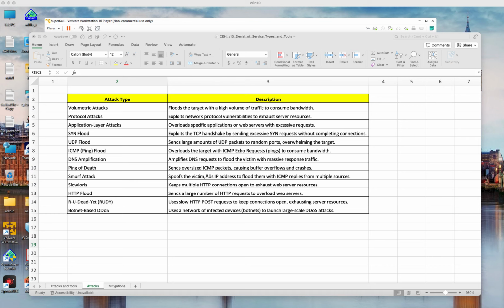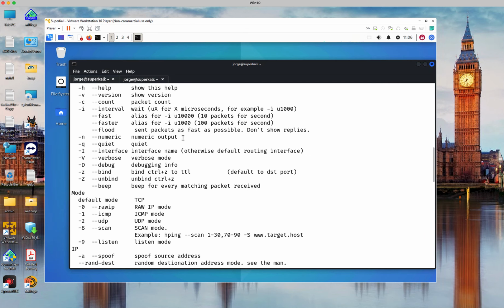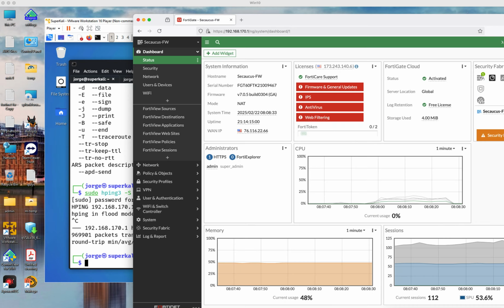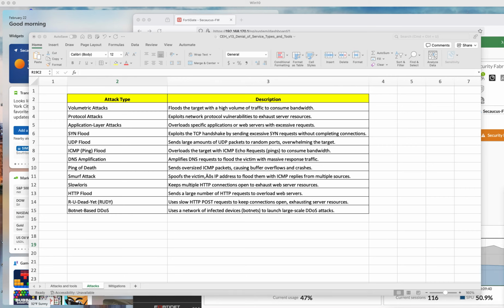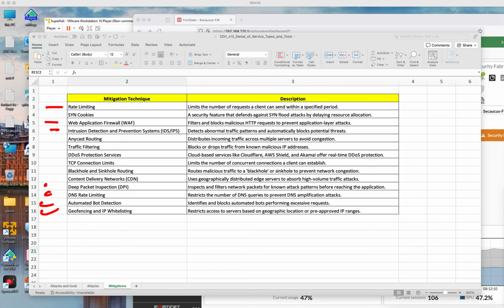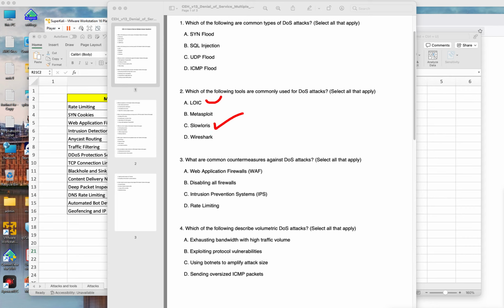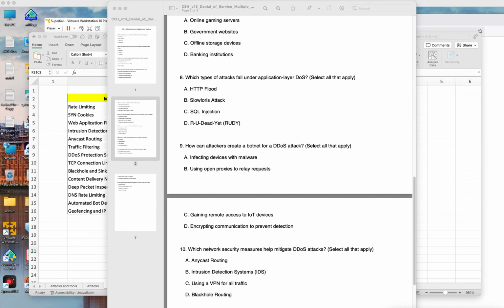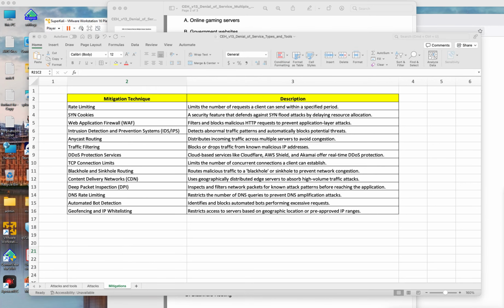CeHv13 Denial of Service attack module review - 15 minutes of what you need to know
Catchy YouTube Description for CEH v13 Module 10: Denial-of-Service (DoS) Attacks
🚨 Denial-of-Service Attacks EXPLAINED! 🚨

Denial-of-Service (DoS) and Distributed Denial-of-Service (DDoS) attacks are some of the most devastating cyber threats today. In this CEH v13 exam prep video, we break down:

✅ The different types of DoS attacks – Volumetric, Protocol, and Application-layer attacks.
✅ How attackers use SYN floods, ICMP floods, Smurf attacks, and botnets to bring down networks.
✅ Real-world DoS attack case studies and their impact on businesses.
✅ Essential mitigation techniques – Firewalls, Rate Limiting, IDS/IPS, and Cloud-based DDoS protection.
✅ Must-know tools for the CEH v13 exam, including LOIC, HOIC, Slowloris, and more!

Perfect for CEH v13 exam candidates, ethical hackers, and cybersecurity professionals looking to master DoS attack techniques and defenses!